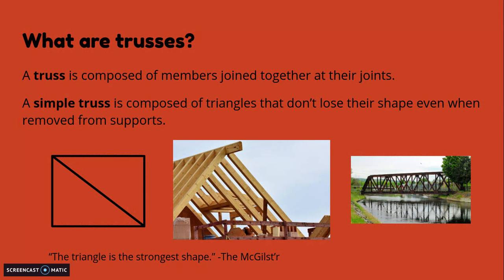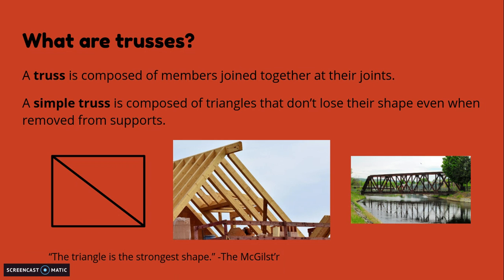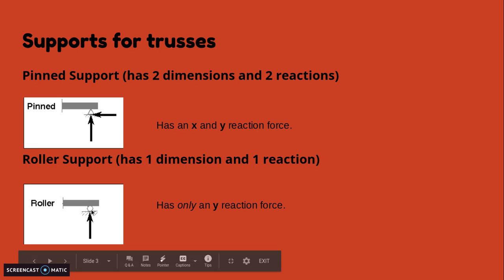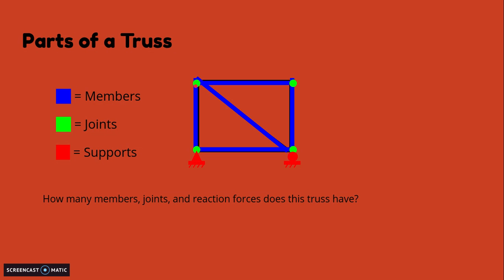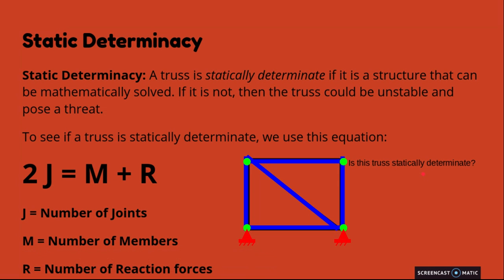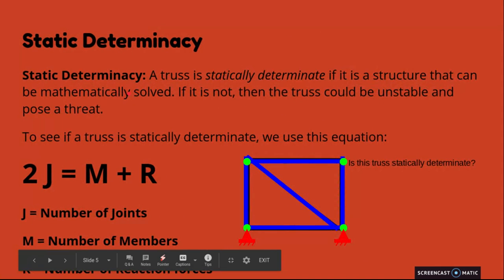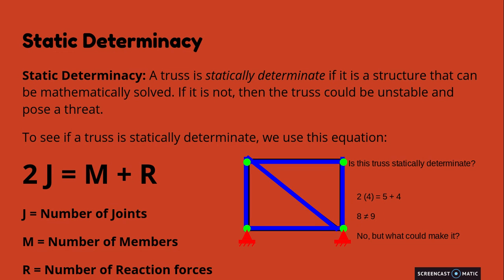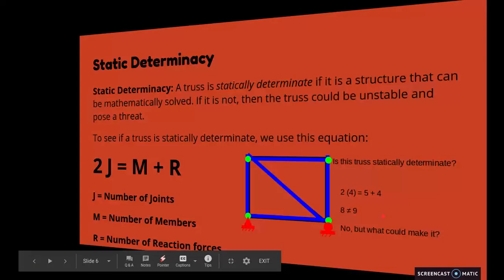JNEL POE: Unit 2.1 - Lesson 14: Trusses